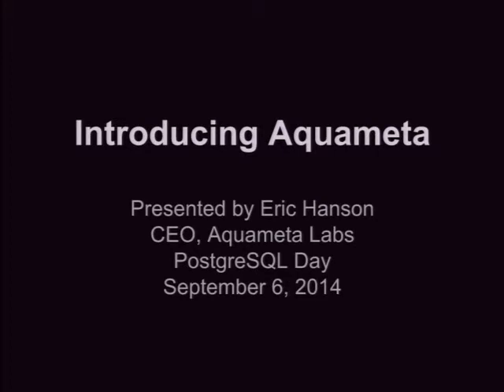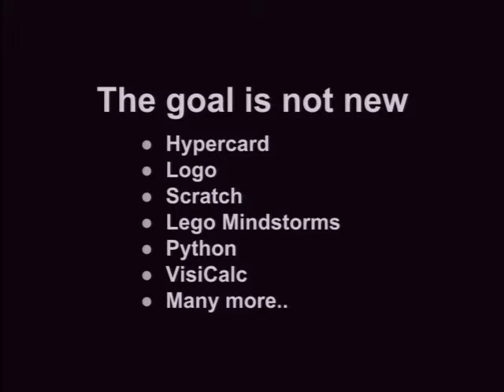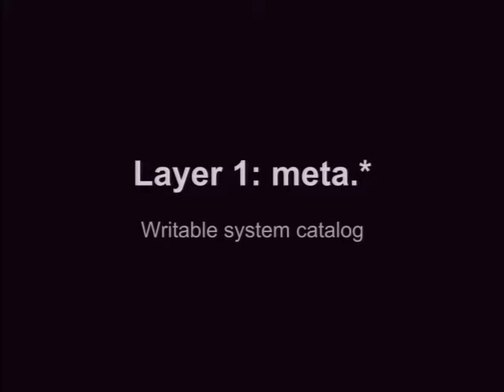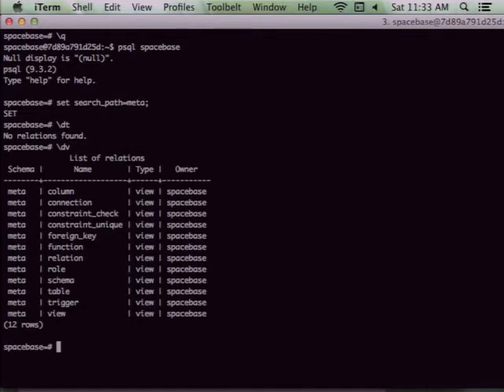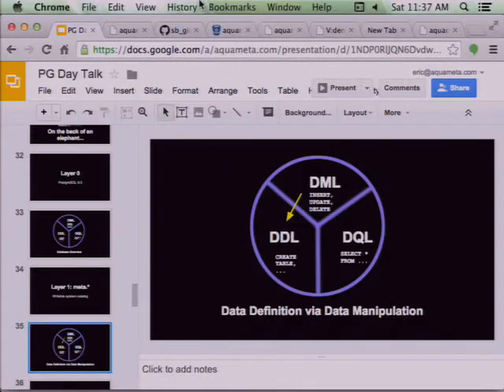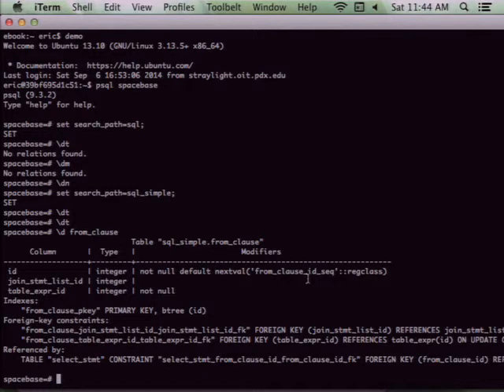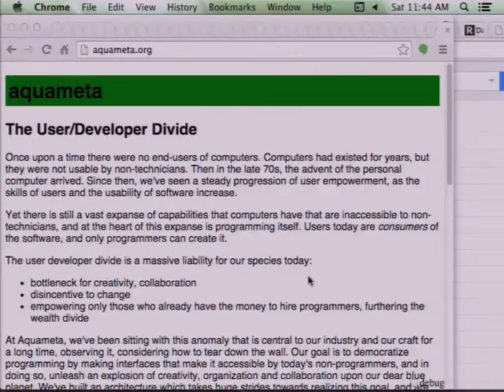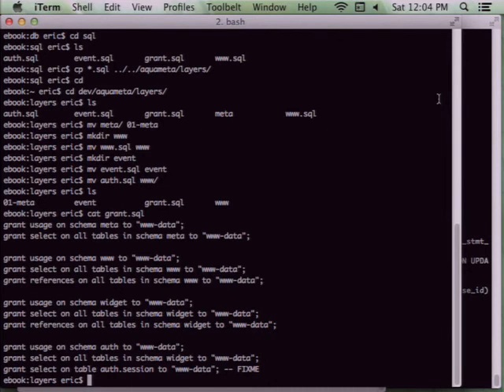Snapshotted Data Versioning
Eric Hanson from Aquameta presents at PDXPUG PGDay 2014 in Portland, Oregon.